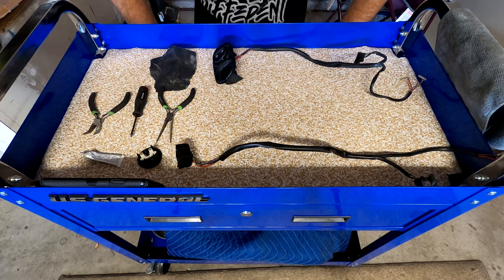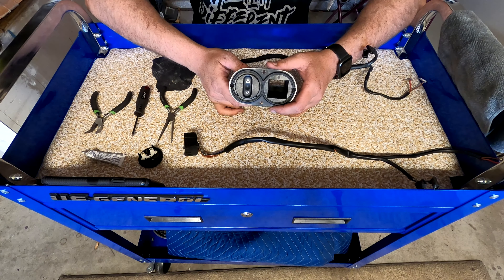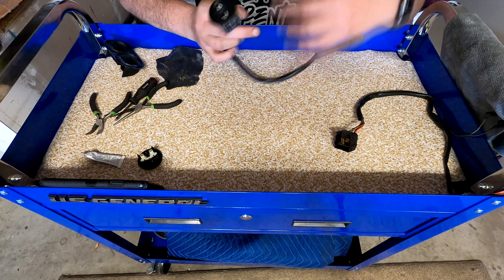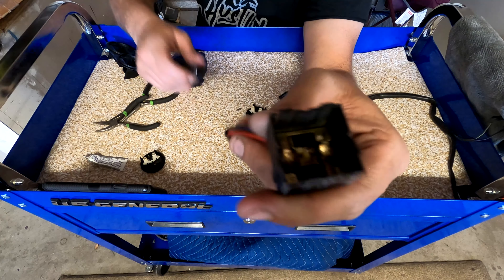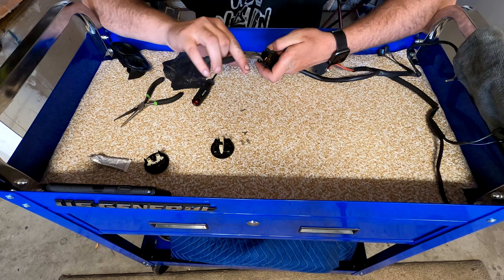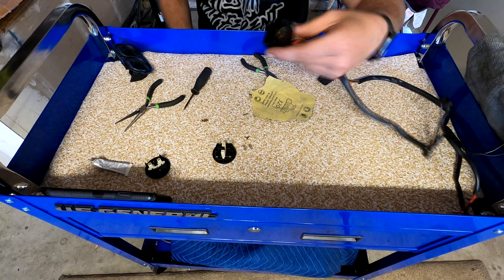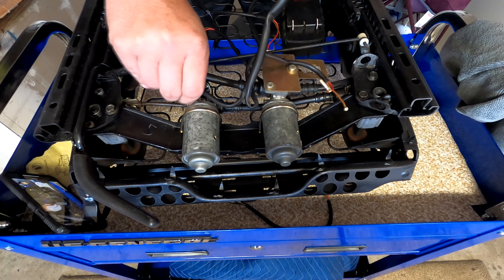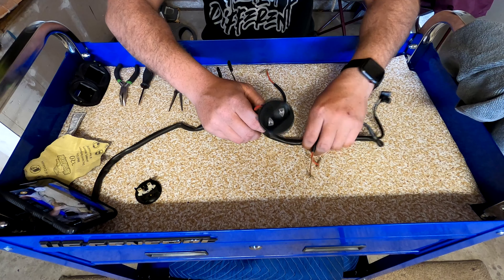How to restore Porsche 944 power seat switches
what's up regulars, today ill be explaining how most classic Porsche switches fail and how you can fix them. the basic answer is that over time they get dirty and need to be cleaned. don't waste your money buying new switches when you can fix your old ones for free